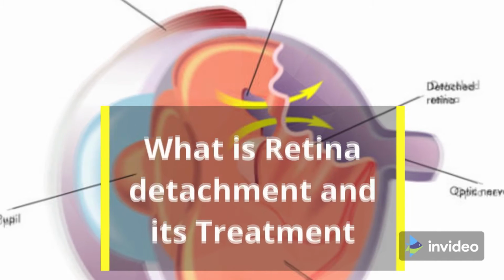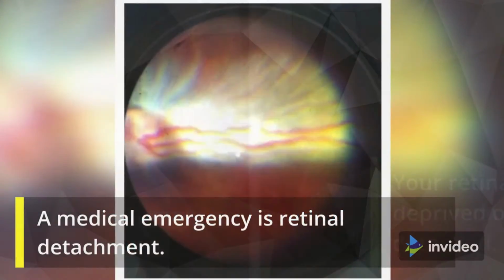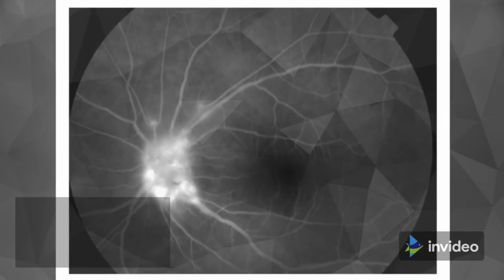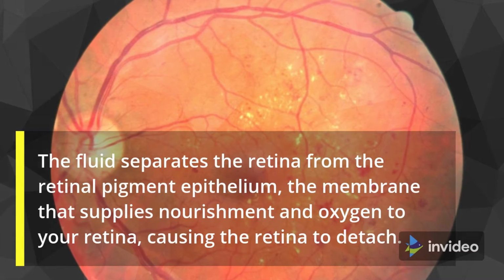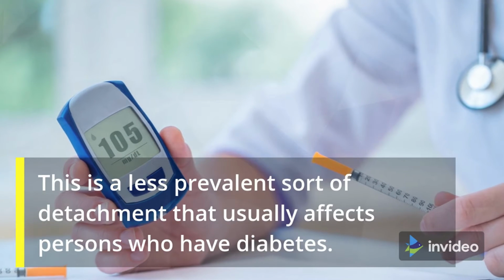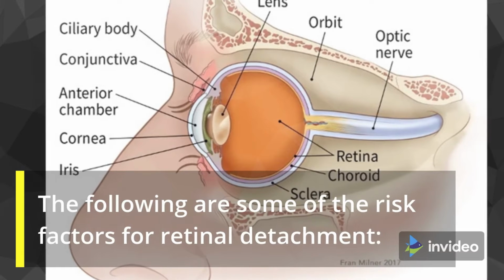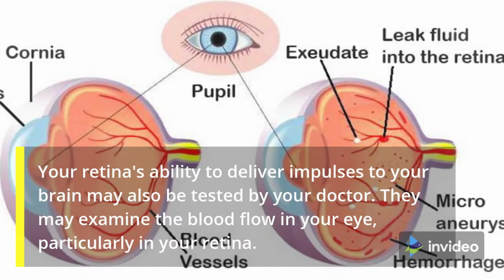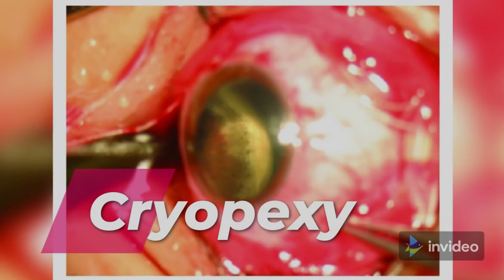How to treat Retina Detachment, Type of Retina detachment, how diabetes escalate retina detachment.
The retina is a light-sensitive membrane in the rear of the eye that detects light. The lens concentrates an image on your retina when light passes through your eye. The image is converted by the retina into signals, which are sent to your brain via the optic nerve. To create proper vision, the retina collaborates with the cornea, lens, and other elements of your eye and brain.
When the retina separates from the back of your eye, this is known as retinal detachment. Depending on how much of the retina is detached, this results in partial or total visual loss. Your retina's cells may be severely deprived of oxygen if it becomes detached. A medical emergency is retinal detachment. If you notice any abrupt changes in your vision, contact your doctor straight once. If a retinal detachment is left undiagnosed or corrected too late, it might result in permanent visual loss.